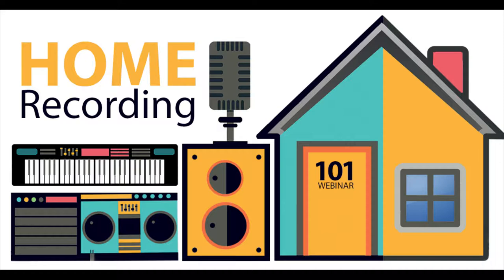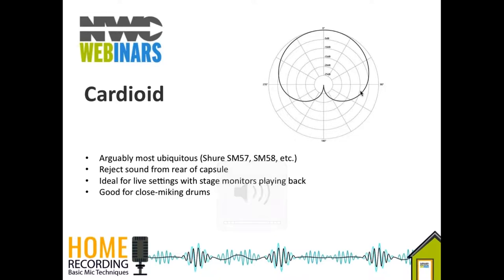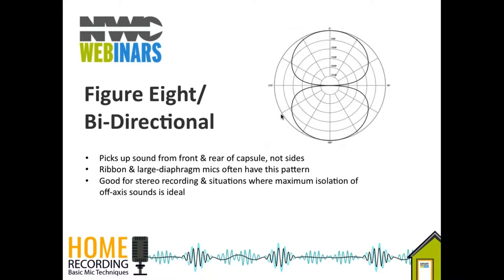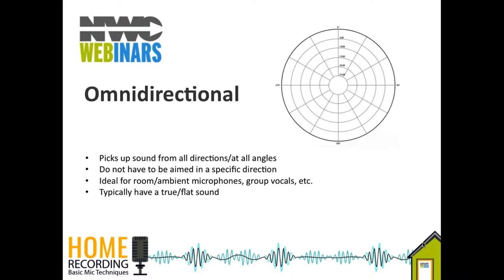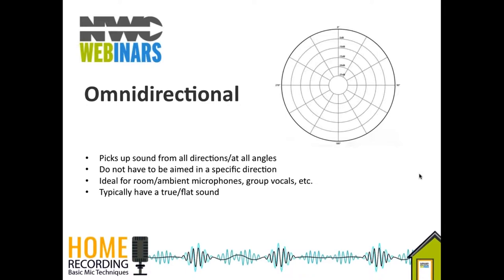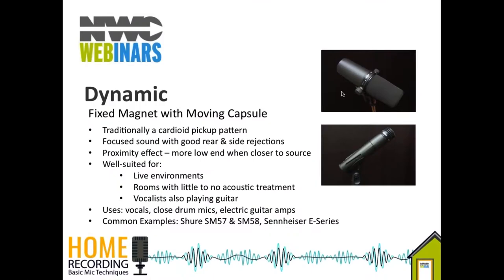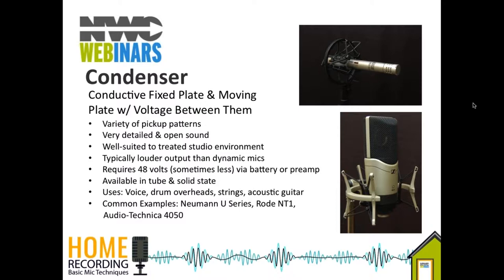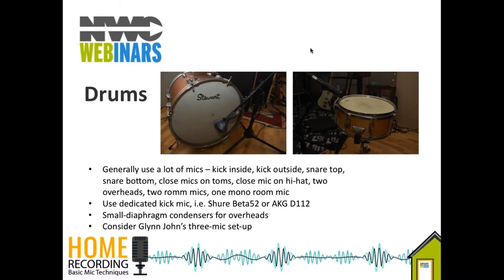Home Recording Basic Mic Techniques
In this FREE webinar, we're focusing on the various types and styles of microphones and how to use them properly and effectively to record music. We'll also share some common miking techniques for vocals, acoustic and electric guitars, drums, and more.

Adam Gallant from The Hill Sound Studio joins us once again for our second recording-themed webinar, and whether you're a budding recordist looking to start cutting demos for your band or a more experienced engineer after some fresh ideas, we've got some tips and tricks that will help you capture high-quality tracks.

You’ll learn:
-The different kinds of microphones & their ideal uses
-How to build your mic collection
-Basic mic techniques for recording vocals, guitars, drums & more
-How to assess the quality of your tracks
-…and more!

About the Presenters:

Adam Gallant has worked in all facets of digital audio production, from music recording and composition to location and post audio for television and film. He currently owns and operates The Hill Sound Studio in Charlottetown, PE. Clients include Paper Lions, Sorrey, Al Tuck, the CBC, National Film Board, and the popular web series Just Passing Through.